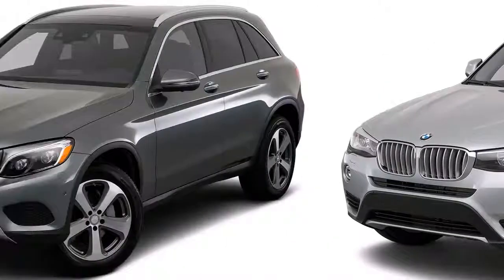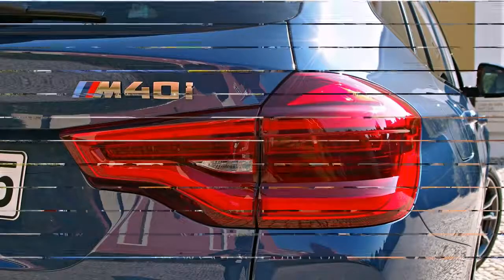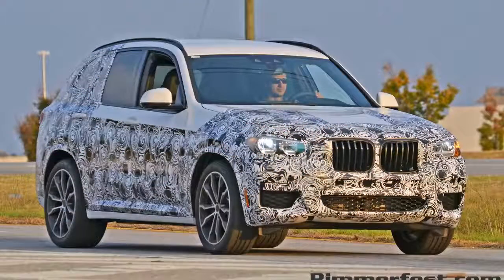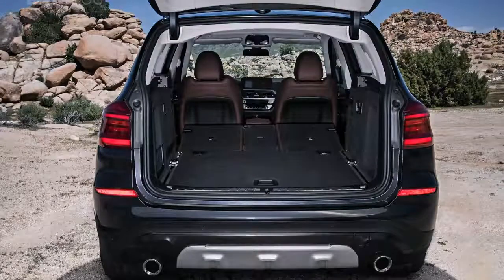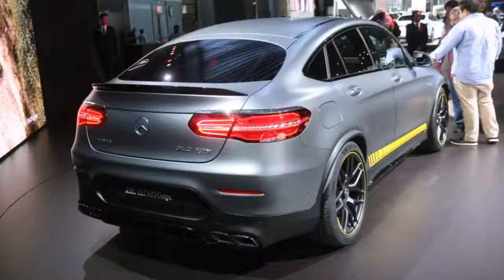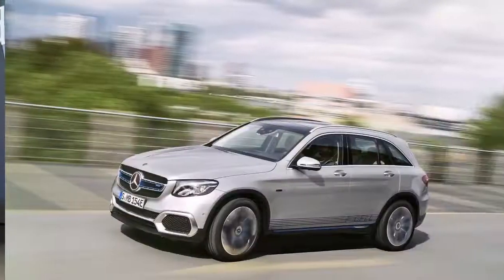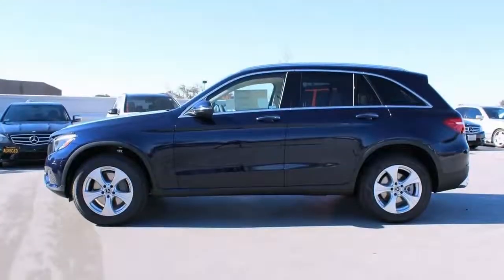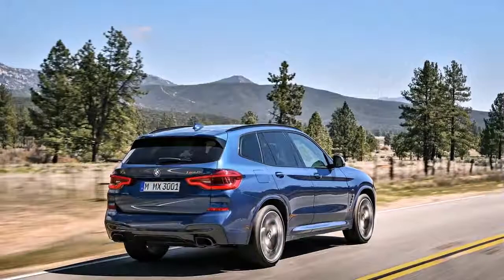BMW X3 2018 VS Mercedes Benz GLC Comparison There Is a Real Difference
bmw x3 2018 vs glc, If you look around you when stuck in traffic or driving on the highway, there is a specific type of car that you will see all around you, and that is the luxury midsize SUV. Luxury SUVs offer the right balance between luxury and size, where you get enough seating space and capacity storage without compromising spacious and comfortable seats, state of the art interior and other luxurious features that make the luxury midsize SUV the best car on the road right now.

So, if you are considering to upgrade your current car, there are several luxury midsize SUVs that you can get in the current market. Currently, the 2018 Mercedes-Benz GLC and 2018 BMW X3 are the two best luxury midsize SUVs in the market that you can buy. The 2018 Mercedes-Benz GLC comes with a powerful engine, excellent driving and handling and an impressive fuel economy figures, while the 2018 BMW X3 has a beautiful interior, good handling, and numerous safety features. At the end of the day, you will not regret upgrading to a luxury midsize SUV as your daily driver.